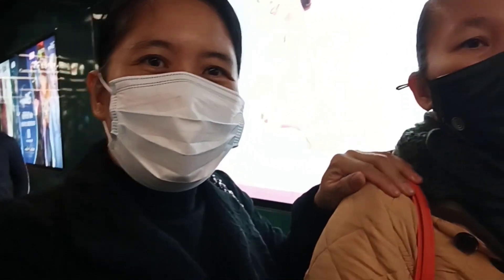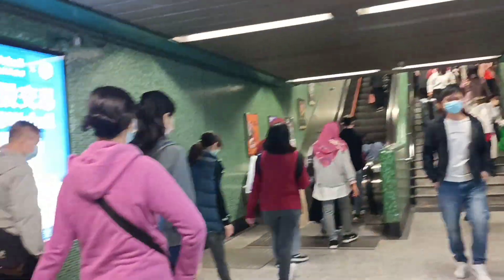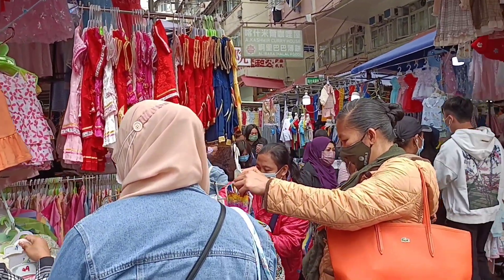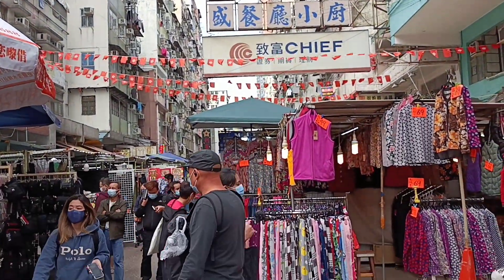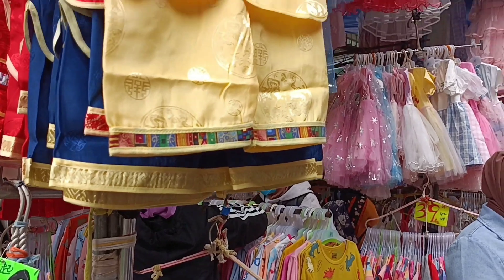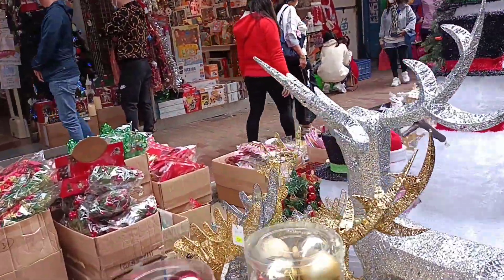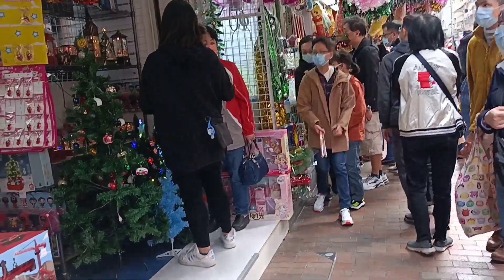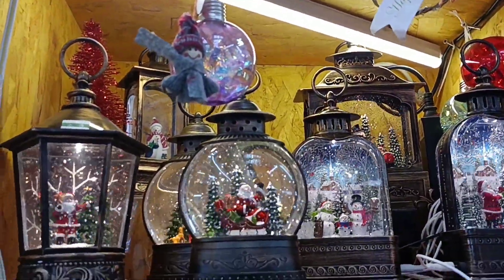Sham Shui Po,bilihan ng murang damit,Christmas decor at laruan//Bevz Marcos